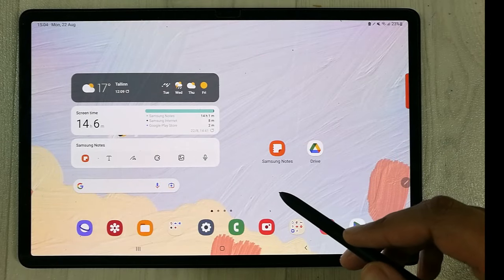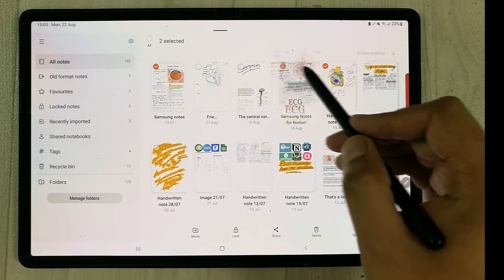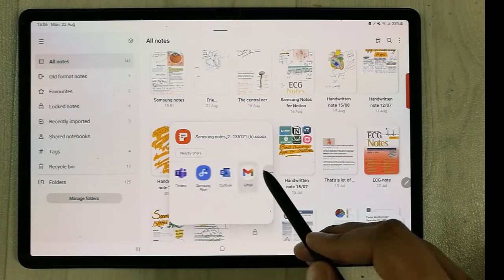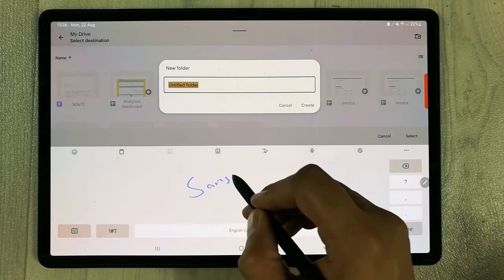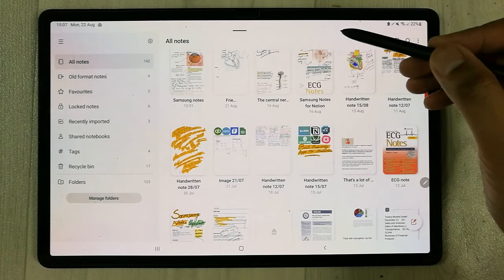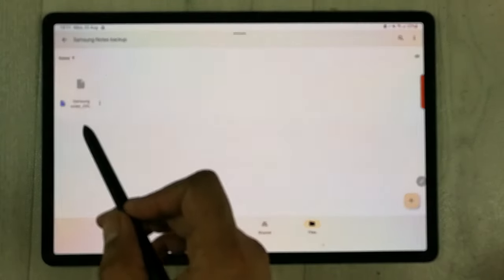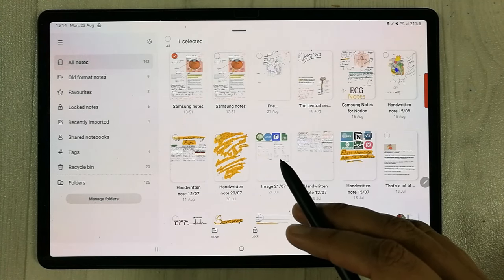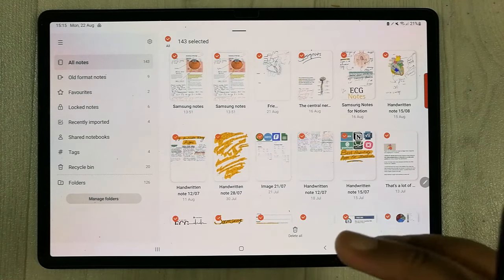How to Share Samsung Notes in Google Drive - Backup Samsung Notes Manually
2 Pack SPARIN Screen Protector
tab s8 plus tempered glass
In this video i am showing you how to backup samsung notes in google drive. The only auto backup option is from samsung cloud. So you have to share your notes manually in google drive. The tablet i am using is samsung galaxy tab s8 plus.